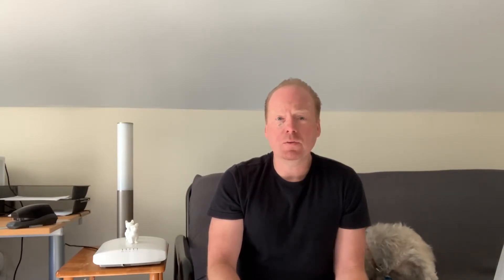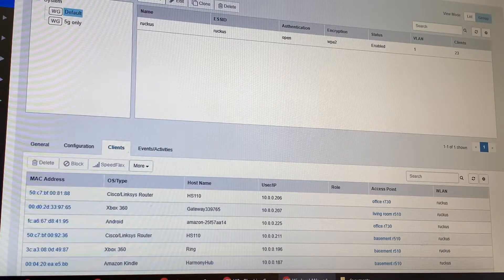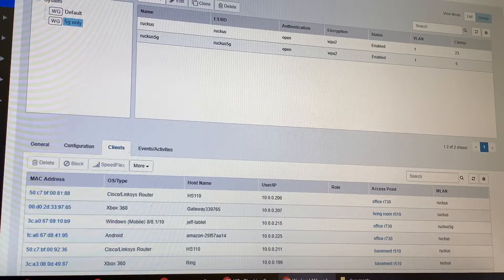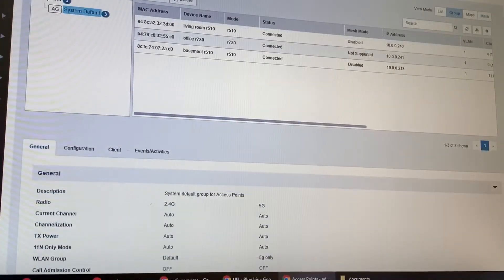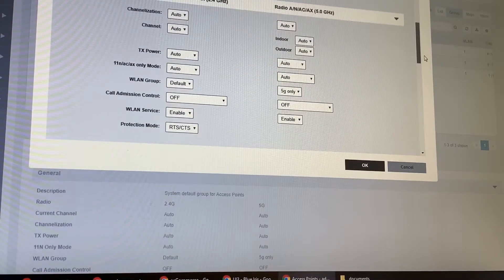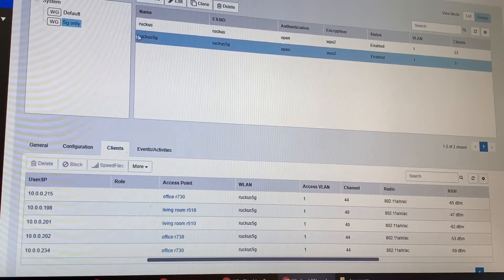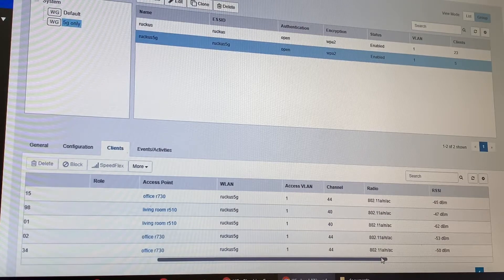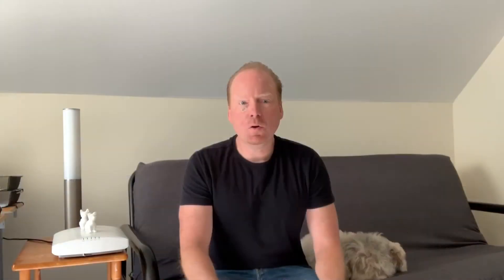Ruckus ZoneDirector 1200 setup a 5Ghz only SSID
In this video I will explain how to setup a SSID with just 5Ghz and another with 2.4 and 5Ghz on a Ruckus zonedirector 1200 with zoneflex version 10.1.2.0 build 120. email